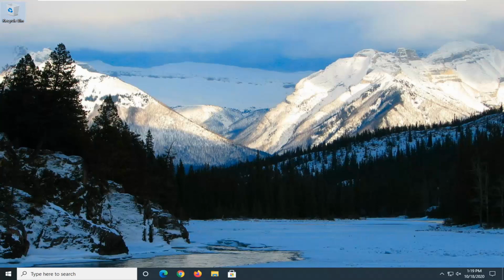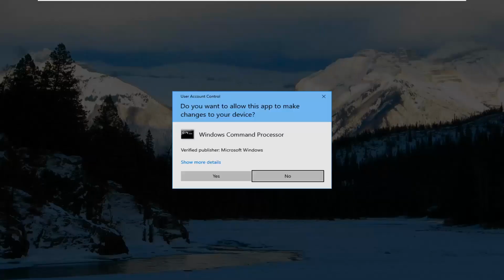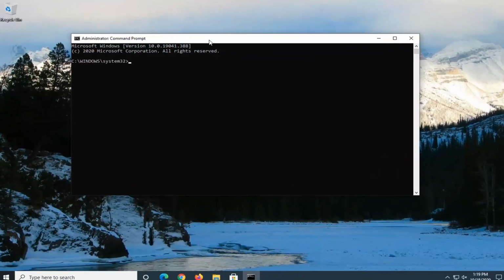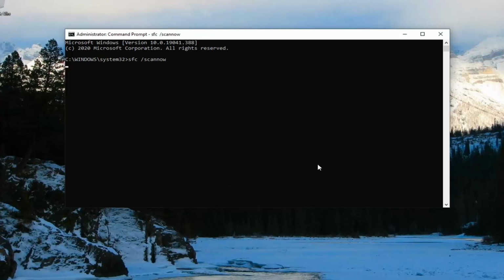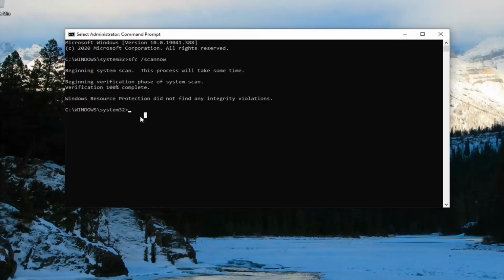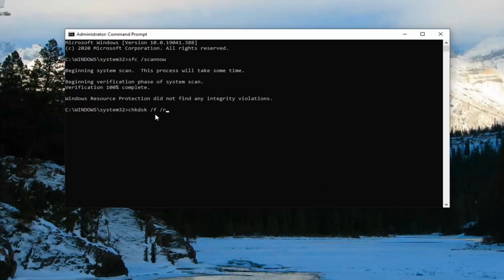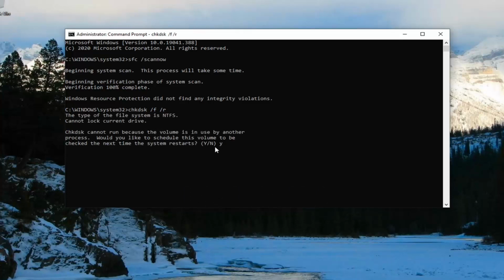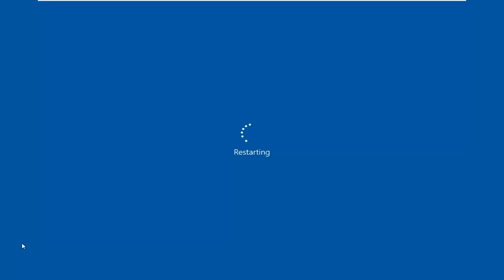sdbus.sys Blue Screen Error in Windows 10 FIX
Are you tired of getting Sdbus.sys Error during Blue Screen of Death in Windows 10 and fighting to resolve? Sdbus.sys is said to be an essential SYS file and at the same time, one of the major components of the system. Any corruption in the system file makes it unusable hence; it generates Blue Screen. However, fixing hardware issues like RAM, updating outdated drivers, scanning for malicious invaders may work efficiently. Besides, fixing registry issues as well as reinstalling operating system will provide same aid. We will discuss the ways to put these into action in order to fix Sdbus.sys Error BSOD in Windows 10 here today.

It is not unusual for your PC to encounter the sdbus.sys blue screen error. SYS files such as sdbus.sys are essential system files or device drivers developed by Microsoft for use in the Windows operating system. The sdbus.sys file is located in C:\Windows\System32\Drivers, and it contains the code required to correctly load and configure the Windows operating system.

The sdbus.sys file is located in C:\Windows\System32\Drivers, and it contains the code required to correctly load and configure the Windows operating system. During an ADMA transfer process, the Secure Digital Bus Driver (Sdbus.sys) converts the DMA data structure of the operating system to the ADMA data structure of the SD card. The DMA and the ADMA data structures are also known as descriptor tables.